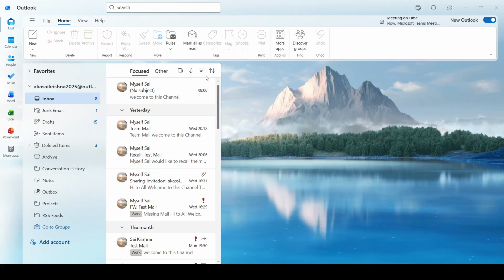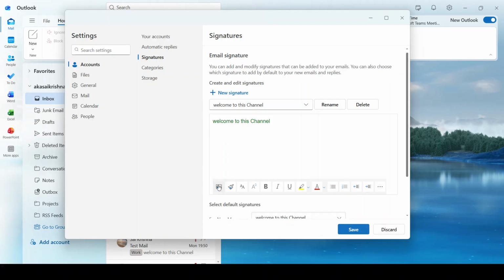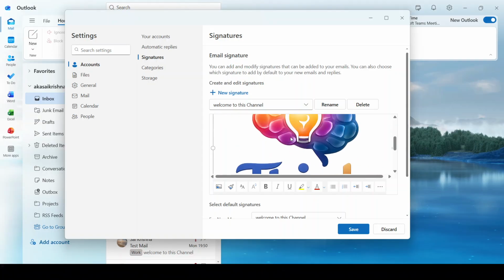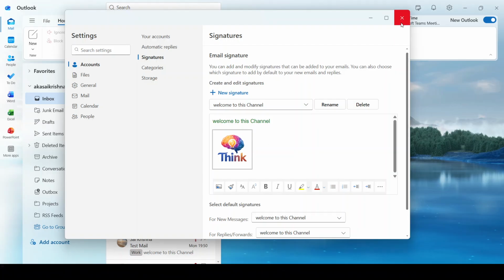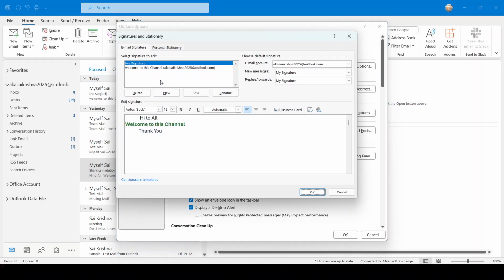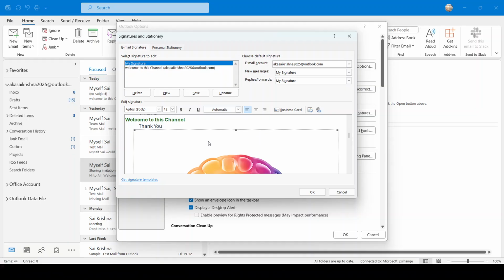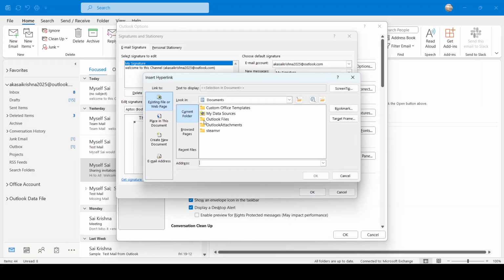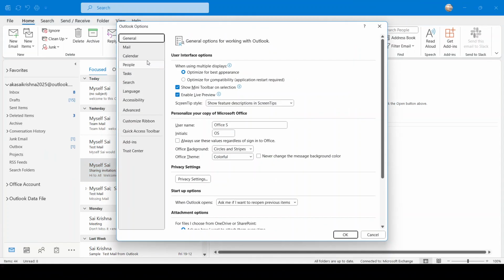How to Add a Logo to Your Email Signature on Outlook 2026 (Step By Step)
Learn How to Add a Logo to Your Email Signature on Outlook in this video.

In This Video, We'll Show You 👇
Outlook Email Signature Logo
Add Image To Outlook Signature
Outlook Signature With Logo
Insert Logo In Outlook Signature
Outlook Email Signature Tutorial
How To Put Logo In Outlook Email
Outlook Desktop Signature Logo
Outlook Web Signature Logo
Outlook Mobile Signature Logo
Email Signature Logo Outlook
Outlook Email Signature Setup
Add Company Logo To Outlook Signature
Outlook Signature Image
Create Outlook Email Signature With Logo